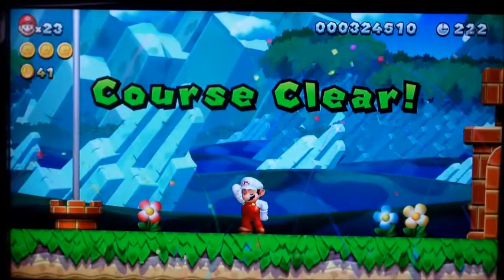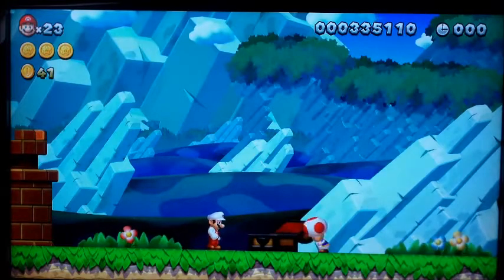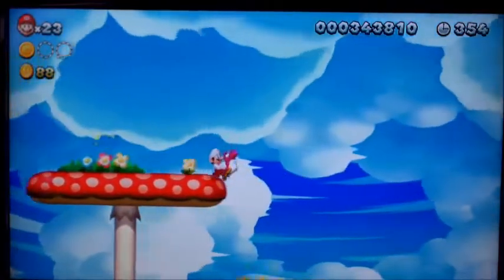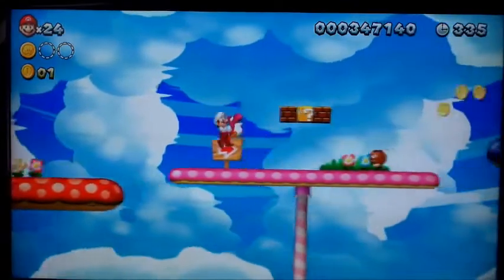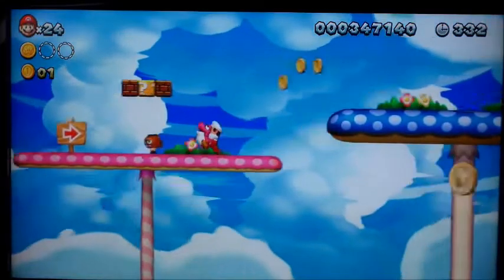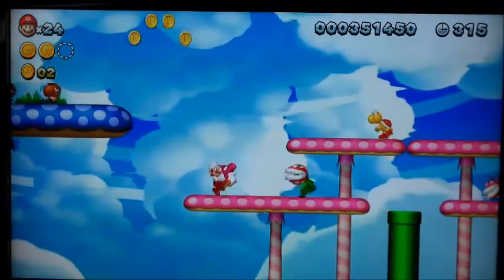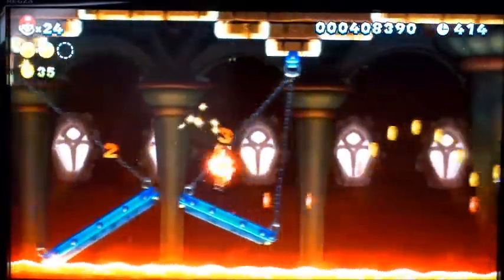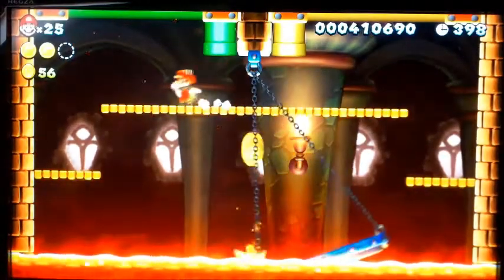New Super Mario Bros. U #02 - To Kill a Mario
Welcome to my walk-through of New Super Mario Bros. U! It will be a 100% walk-through collecting all the secret exits and star-coins. In this video we complete the second half of Acorn Plains.. there's a chance I may die a couple of times...